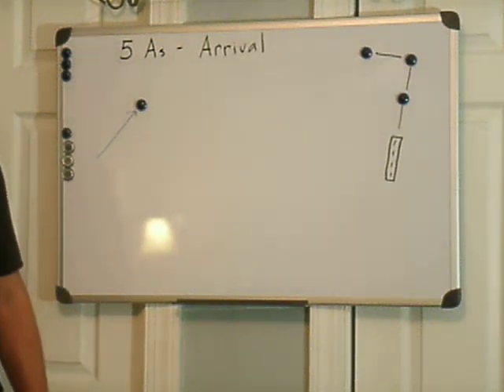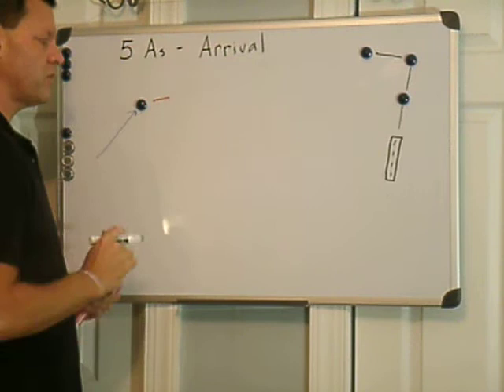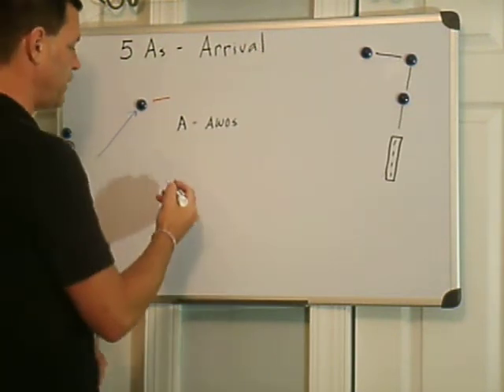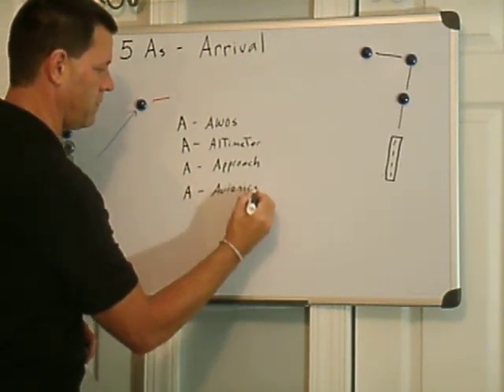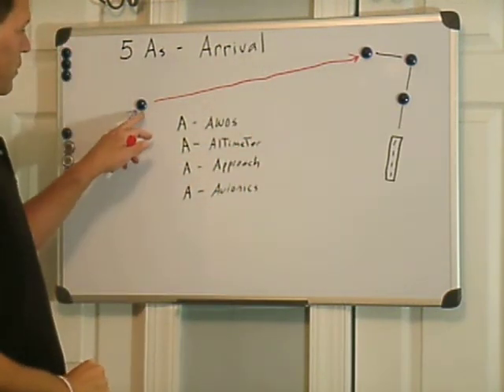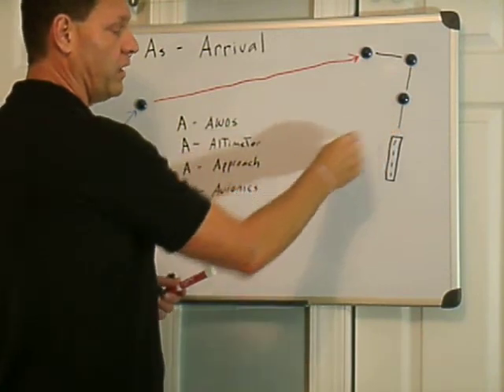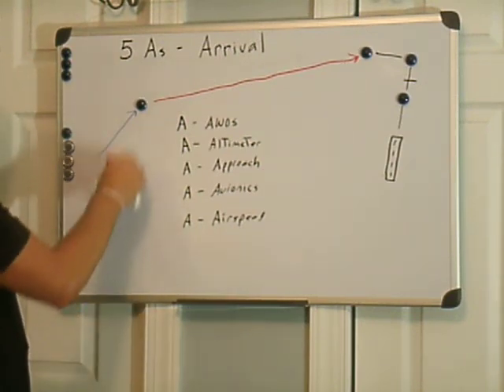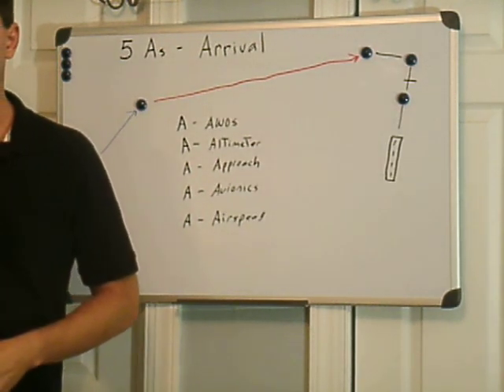OBX FLIGHT: Planning the Arrival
Scott Best, CFII explains the 5 A's of the arrival phase of the flight plan. The 5 A's organizes the pilot tasks in a manner to reduce workload in the terminal or arrival phase of flight.